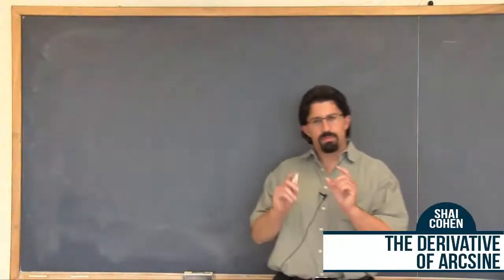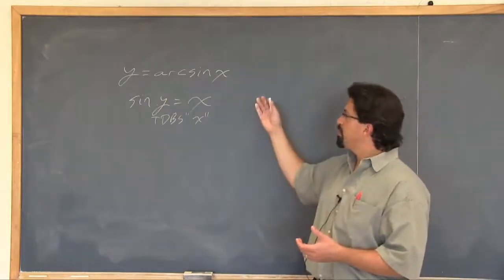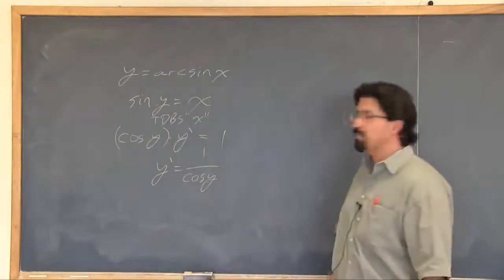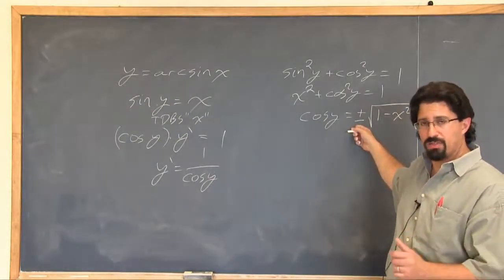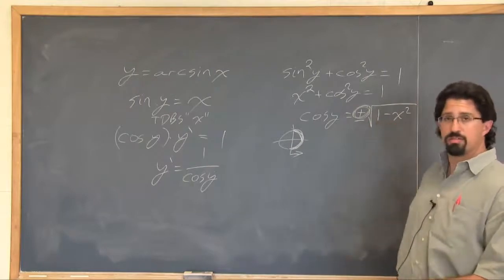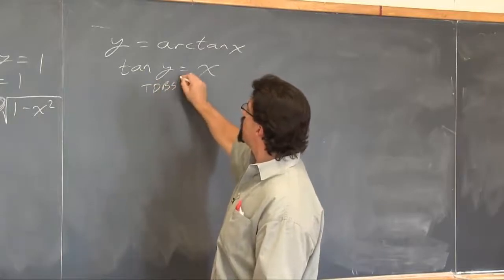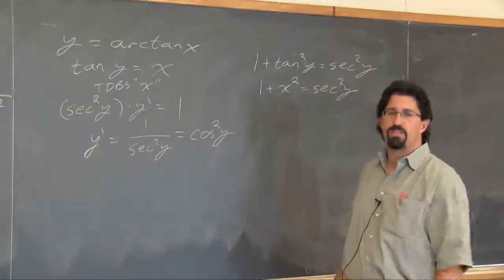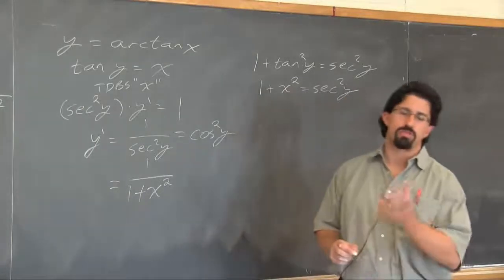3.9: The Derivative of Arcsine